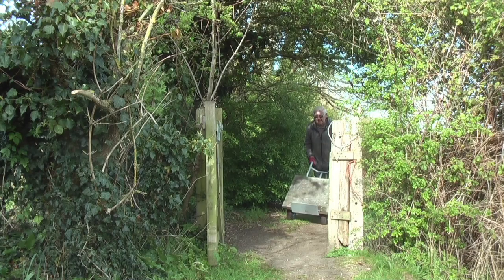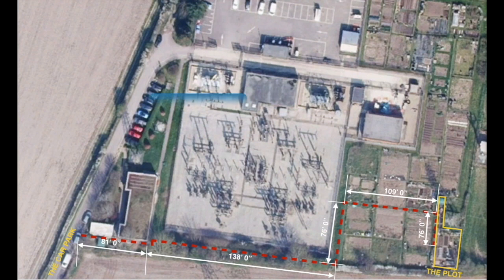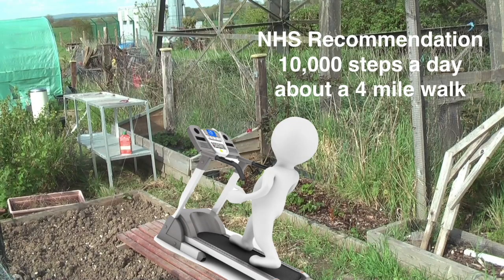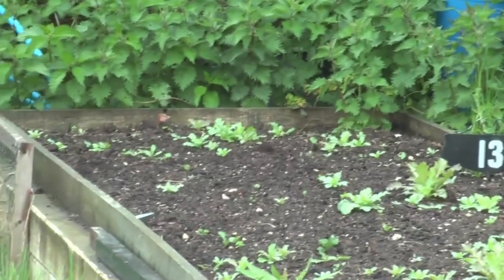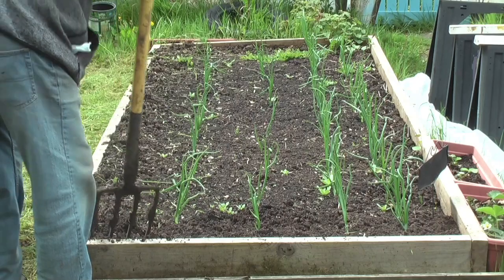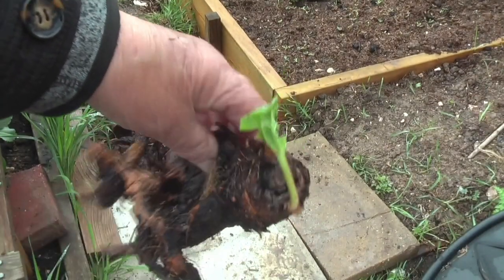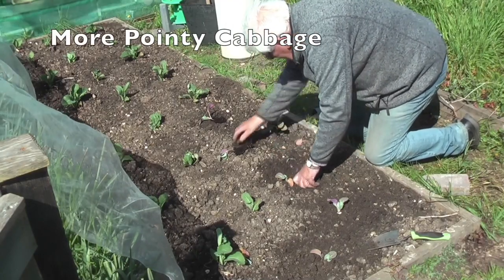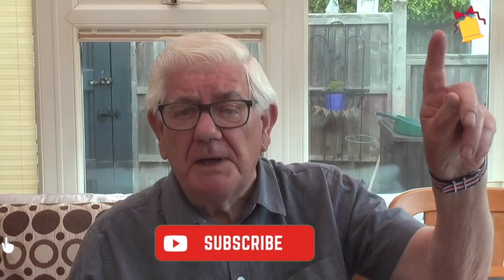Plot Update 2nd Week May 2021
A busy week working on the plot between the sunshine and showers but there is no such thing as bad weather only inappropriate clothing.
Most comments last week referred to my pushing the paving slabs and for my own interest required to find just how far I travelled.
Also had a comment regarding the availability of compost from Bill & Val and I have recorded my solutions to the problem.
Because of the sunshine and showers with a busy May work schedule what I have sown and planted with a suprise with the discarded rhubarb roots.
To help with keeping the plot tidy a trip to the tip was in order